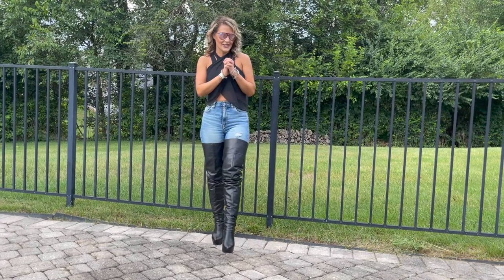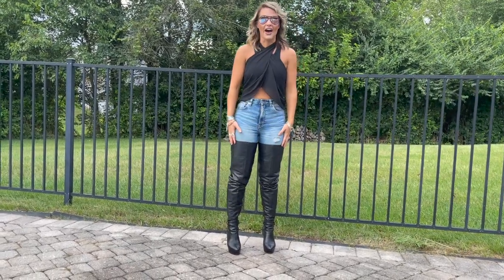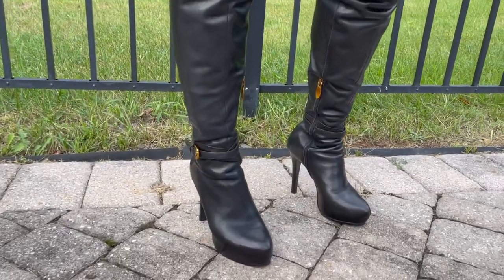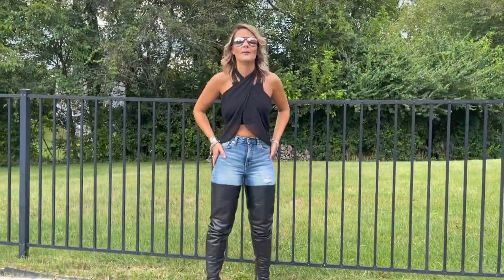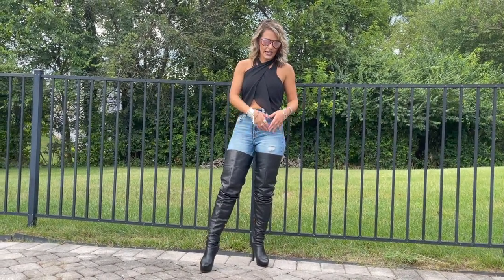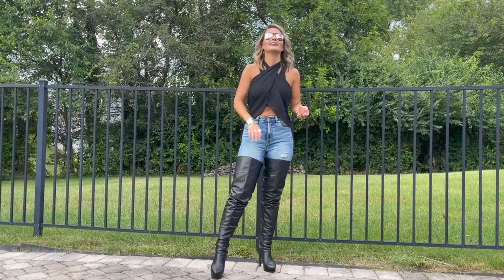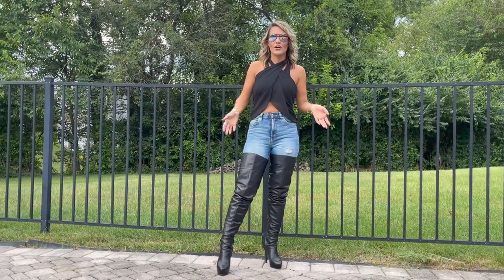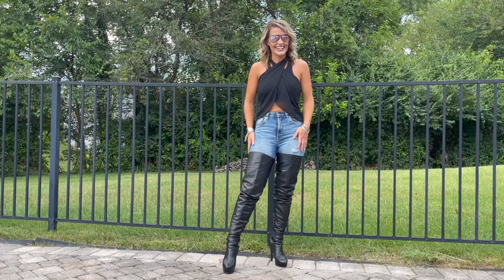FASHION MODEL STYLIST EMILY STYLES DESIGNER BLACK LEATHER THIGH BOOTS & EKOUAER SARONG TOP OUTFIT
Emily is back and this time she is pairing the Ekouaer Sarong as a chic top paired with denim jeans and our Leviticus Fashions Black Leather 2.0 Platform High-Rize Thigh Boots. Fall Fashion is right around the corner. Boot time is here! It is the best time for purchasing Sarongs, Coats, Boots, and Fashions for gifts. while they are still in stock! Get a jump on the holiday buying season or lose out on sizes when they are gone :(. Enjoy and God Bless!